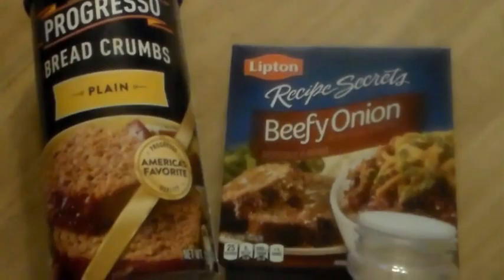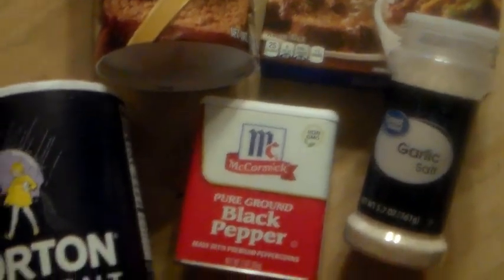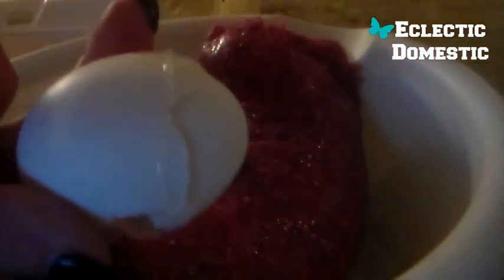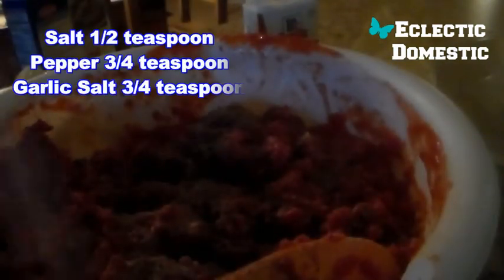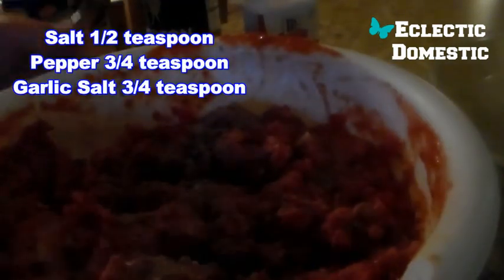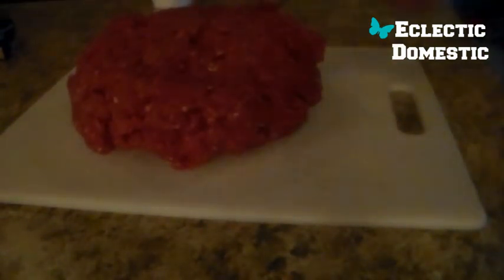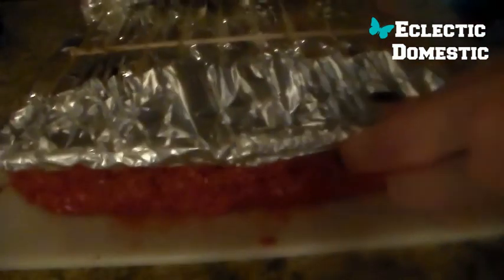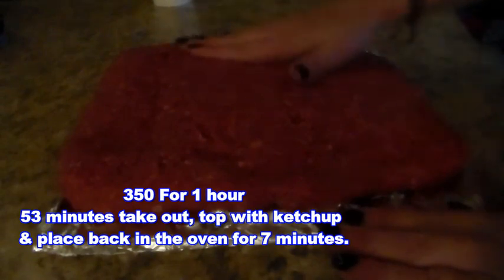Homemade Meatloaf Recipe | Easy & Kid Friendly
As requested by viewers, in this video I'll be sharing how we make our homemade meatloaf. This is an easy meat dish for your family and it's very kid friendly. If your kids aren't picky, like mine, you can also add 1/4 cup of diced bell pepper. Hope you enjoy and have a great weekend.

If you read this far down...I know!

*FTC All products mentioned were purchased with my own money unless stated otherwise. Occasionally,  I am very fortunate and companies send me their products to try out and possibly review. This does not change my opinions, and all opinions are 100% honest and mine and mine alone. Rest assured, if I am ever sent any products, I will tell you guys. I can not be bought, nor will I jeopardize my integrity for lipsticks, moisturizers or makeup. No Way!

Intro Music You tube free music